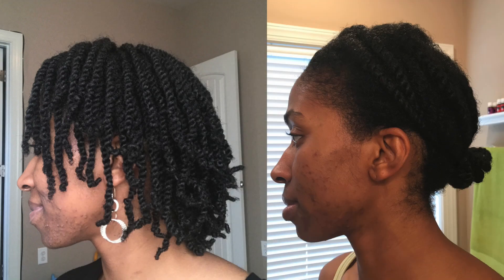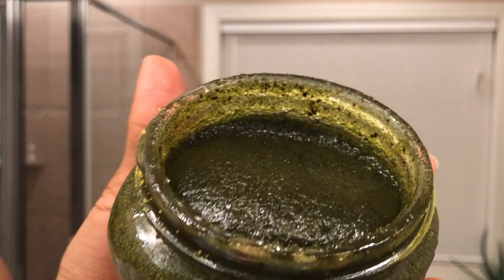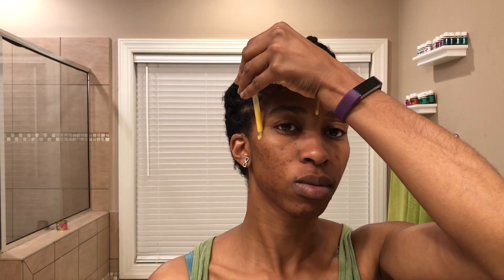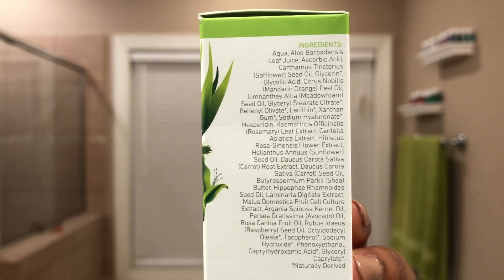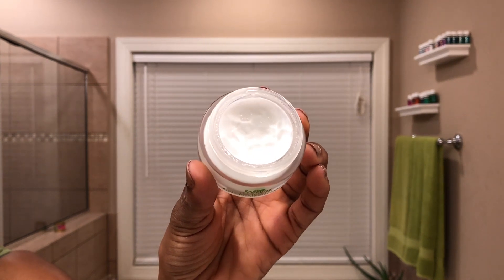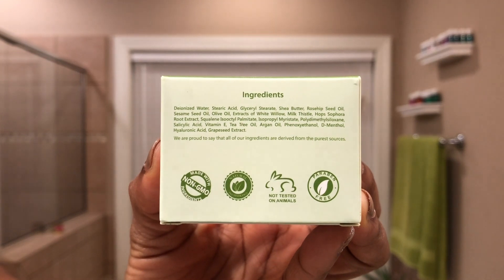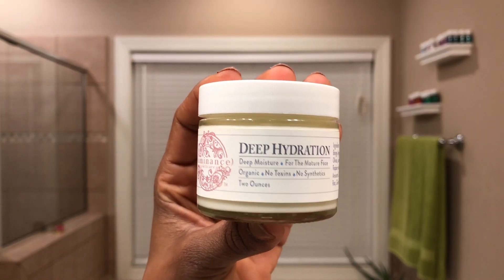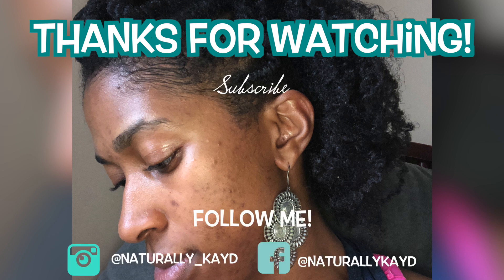How I Treat My Hormonal Acne | Keeva and InstaNaturals Product Review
Hey guys! In today's video I’ll be the sharing two new products that have I’ve been using to keep my acne at bay and to help naturally lighten my acne scars. I hope you all enjoy the video!

Keeva Tea Tree Oil Acne Treatment ~

Like my page on FACEBOOK: Naturally KayD

CLOTHES - Use my link to get $10 OFF your first ThredUP order!
NON-TOXIC BEAUTY - Shop at NaturalAnnie Essentials for non-toxic beauty products andKAYLA10 at checkout to save a few coins~